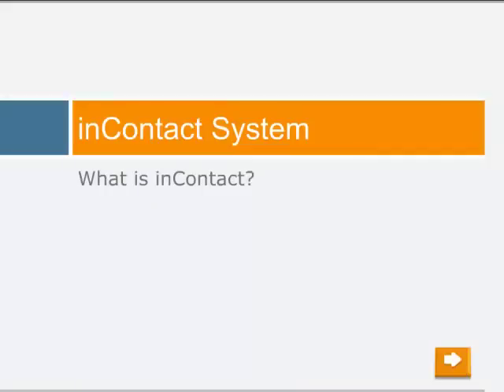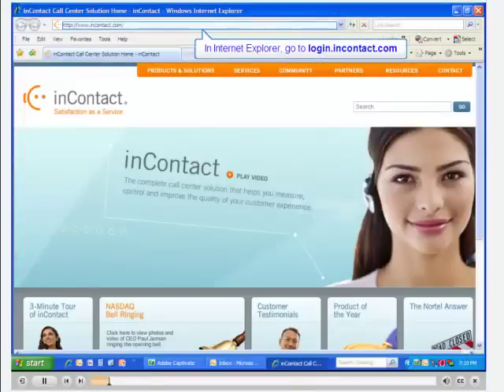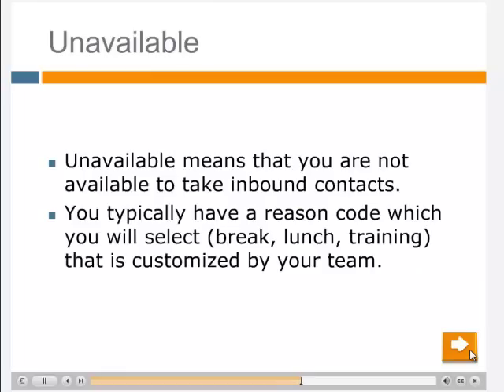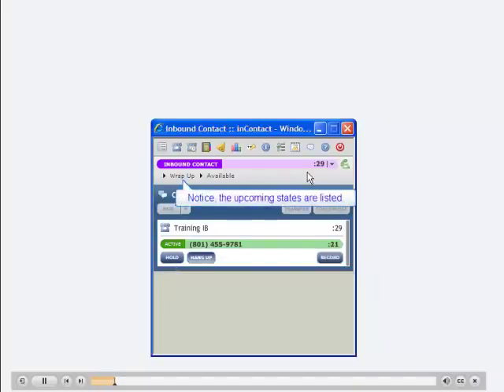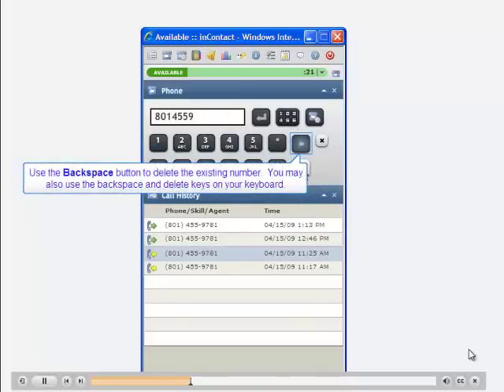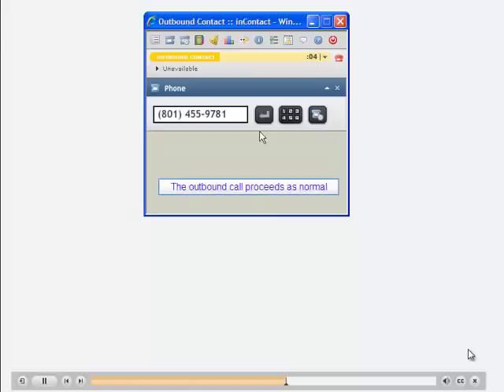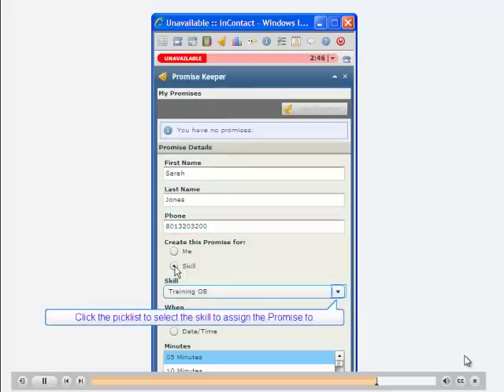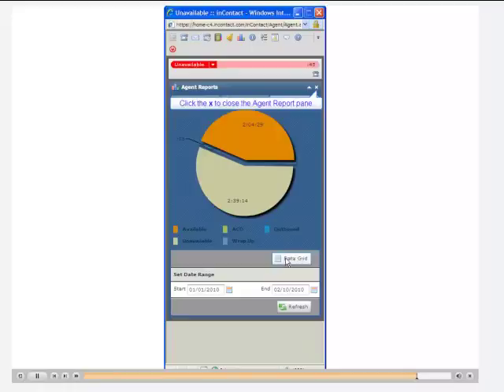inContact Full Training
inContact Agent Training